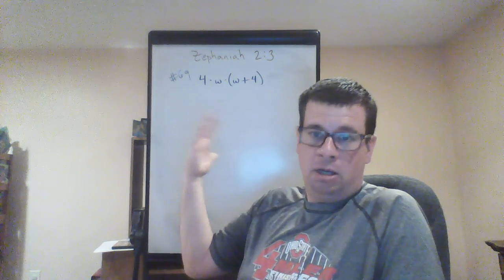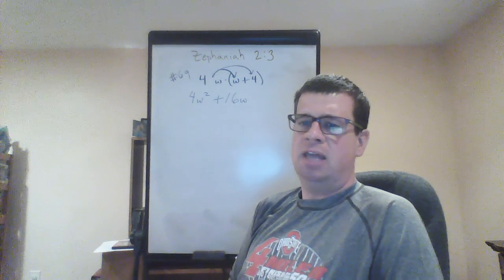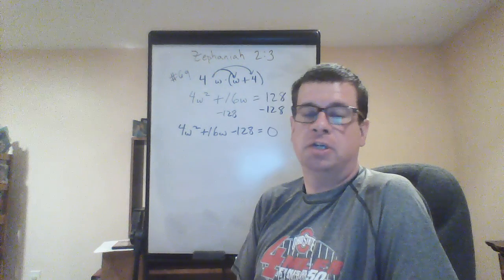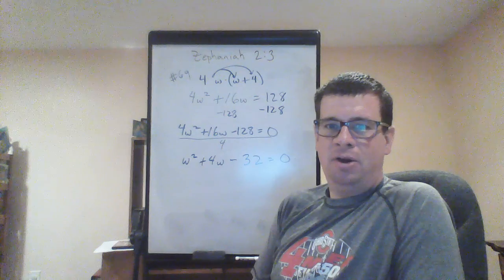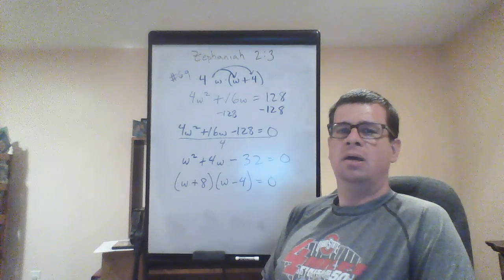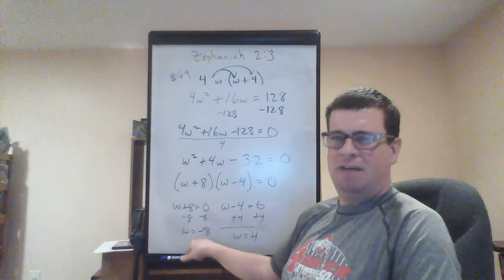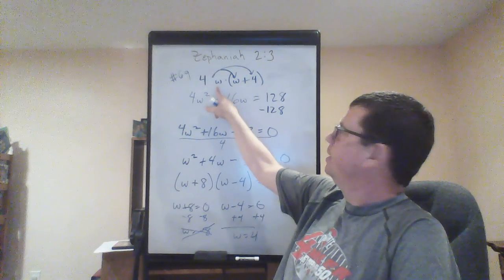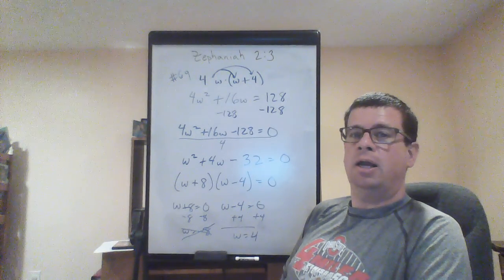Algebra 1, #69 on 9.8